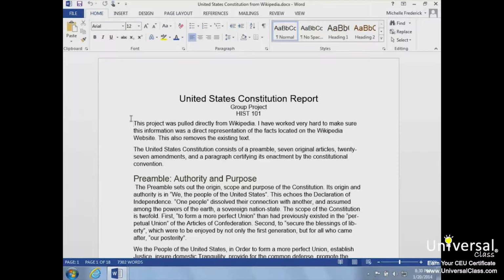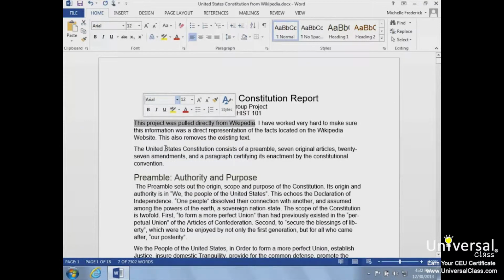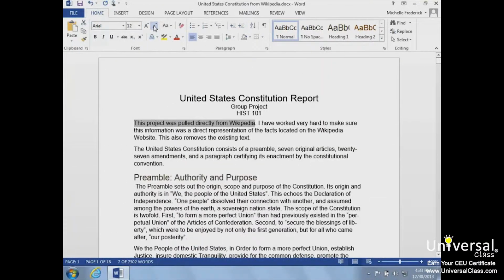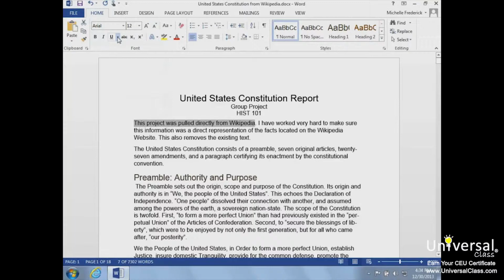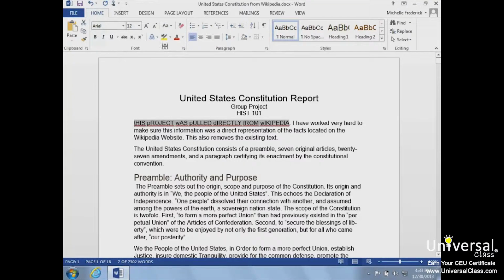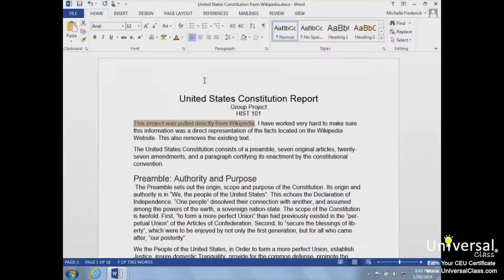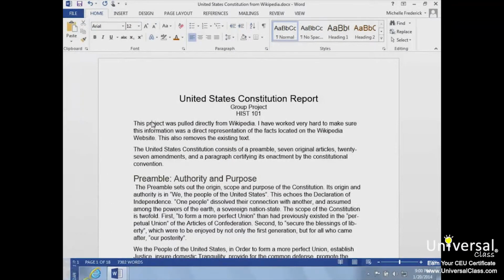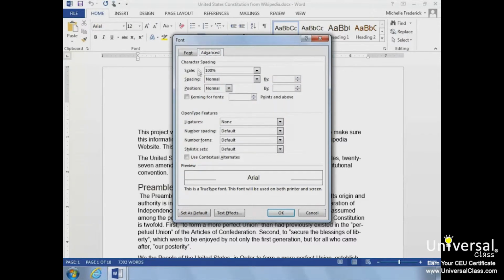Text Formatting Tutorial in Microsoft Word 2013